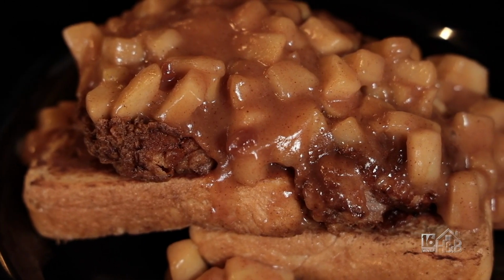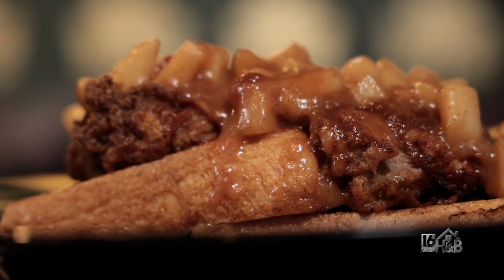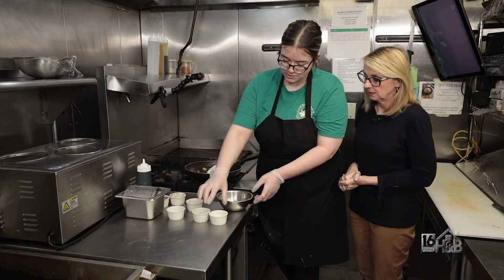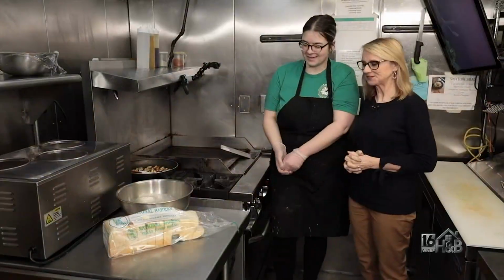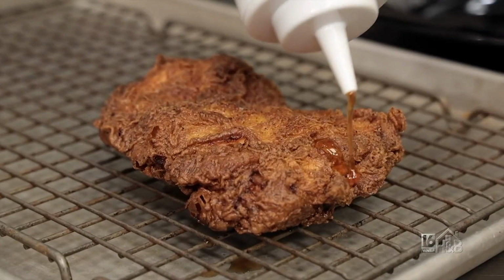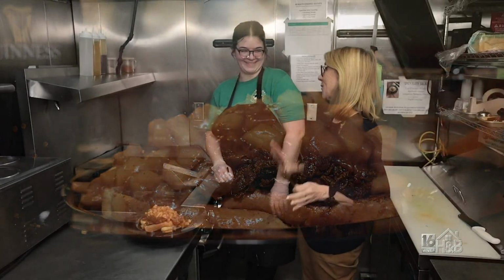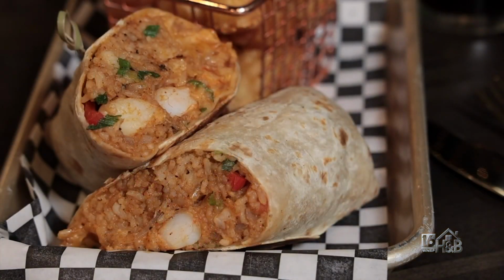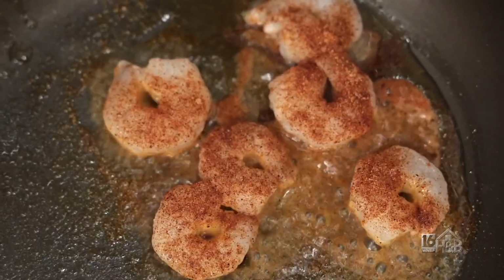Honey Chicken Sandwich With French Toast and Apple Pie Filling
Buddy Clarke's Tavern